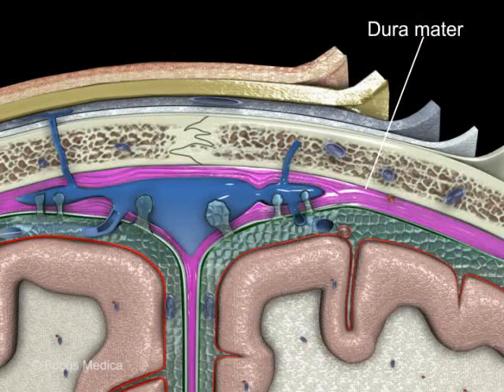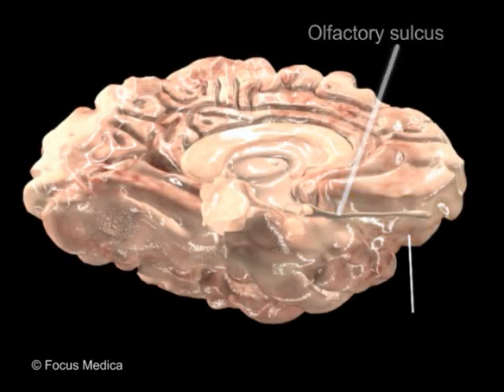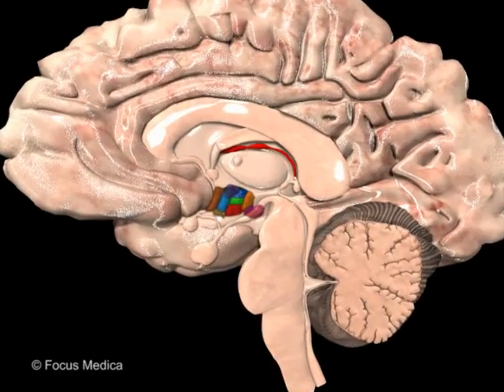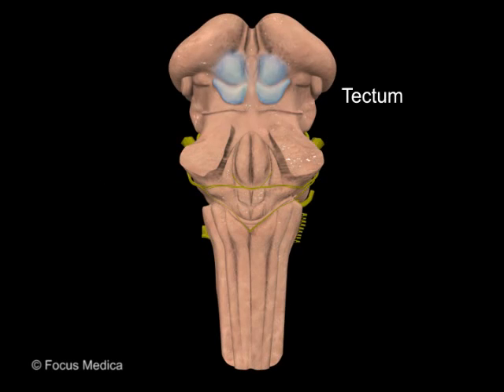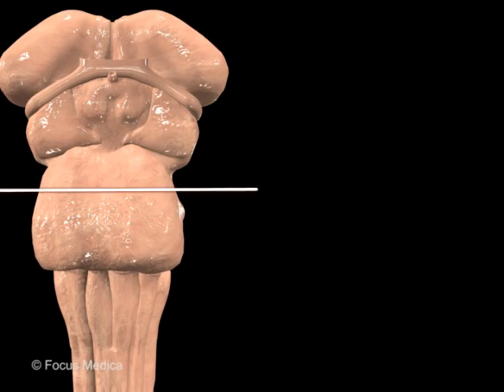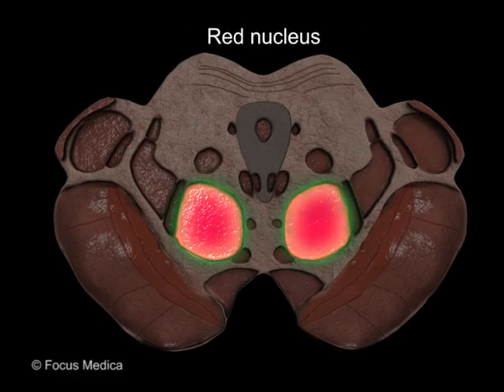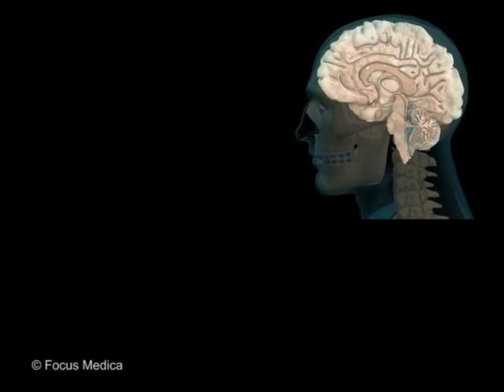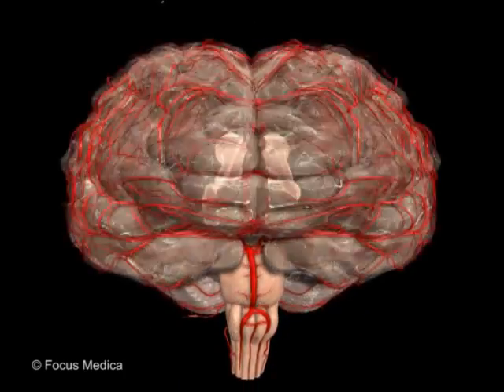Neuroanatomy - Digital Anatomy Atlas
The Focus Digital Atlas on Neuroanatomy
*The most comprehensive Atlas with an exhaustive array of plates!
*A 3D animated, reference tool to recognize and comprehend anatomical positions, planes, dissection layers, and understand clinical manifestations of various medical conditions
* Includes 3D animation videos of important applied aspects with clinical perspectives!
*Includes Interactive images with detailed description for each label, enabled with user-paced on/off feature and zoom-in /out options
Extensive information accessible through valuable visual tools using 3D animations accompanied by audio and interactive images.
- Excellent Learning tool
- Ideal for Knowledge retention
- Reinforces knowledge through unlimited viewing
-Enhances the learning and teaching experience
The topics include:
1. Meninges and dural venous sinuses
2. Cerebrum - surfaces, sulci and gyri, functional areas
3. Interior of cerebrum - nuclei, horizontal and coronal sections
4. Thalamus and hypothalamus
5. Brainstem External features
6. Brain stem Internal features
7. Cerebellum - External and Internal
8. Ventricles of the brain and CSF flow dynamics
9. Blood supply of the brain